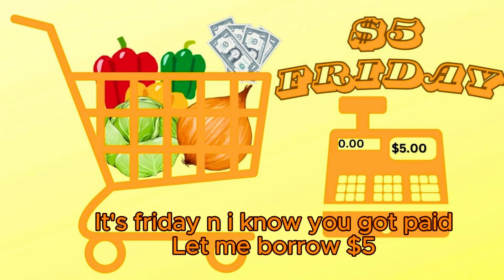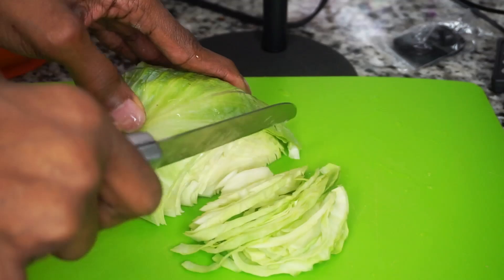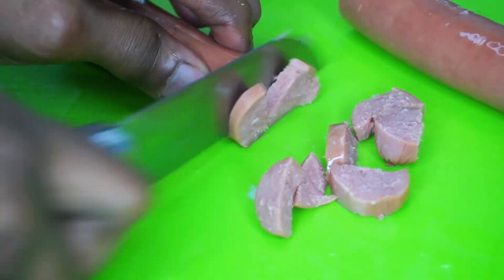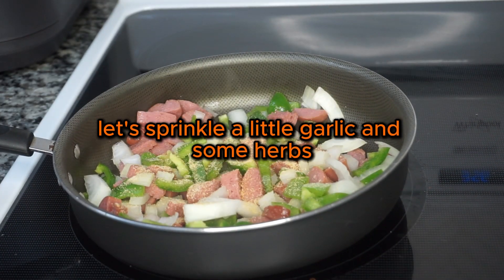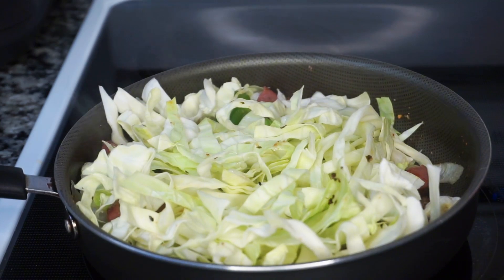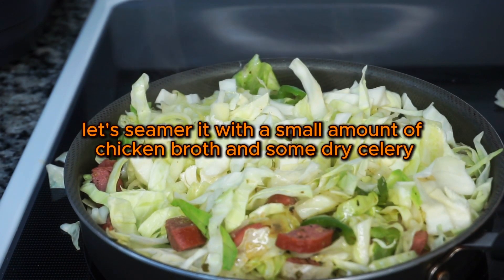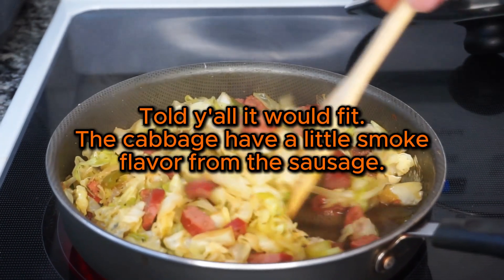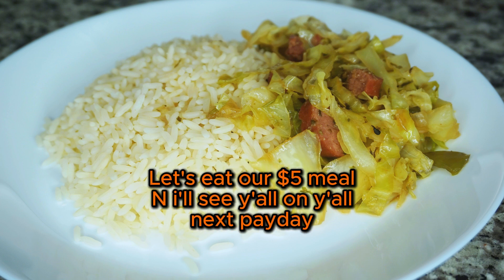"Quick & Easy Fried Cabbage Recipe | Perfect Side Dish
This Fried Cabbage Recipe is budget friendly and easy to prepare.